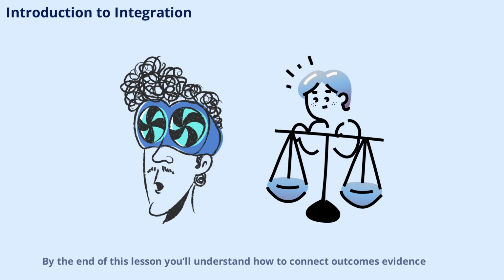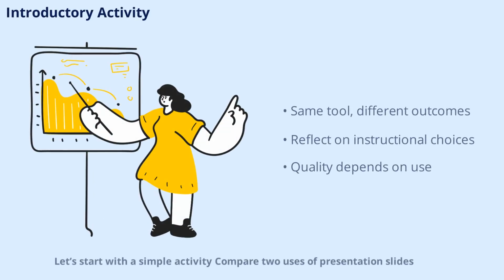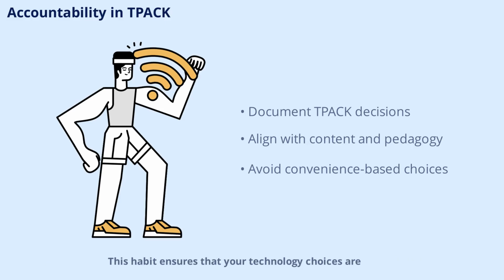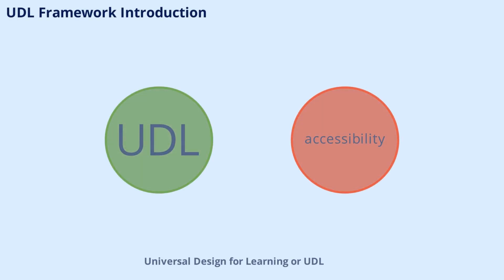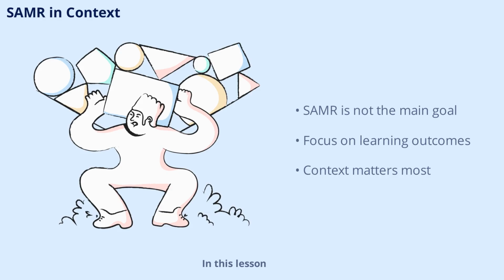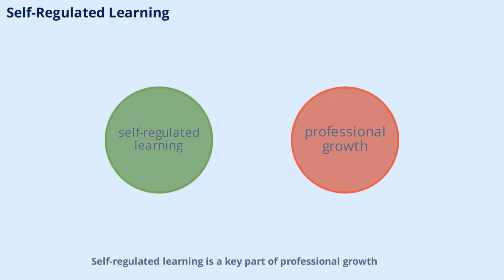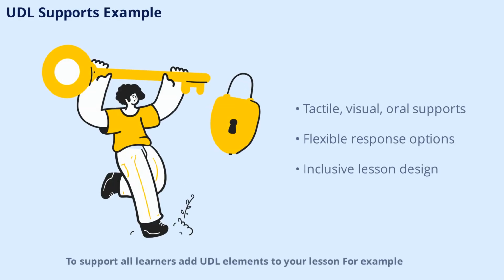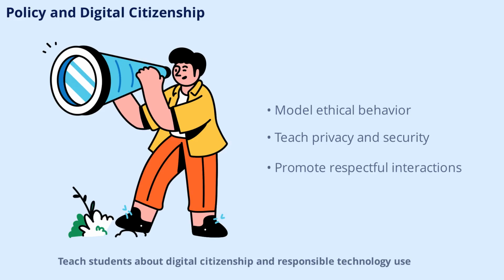TEATEC - TOPIC 2